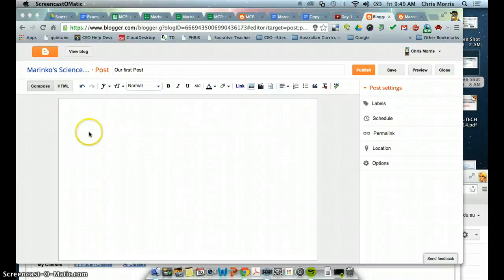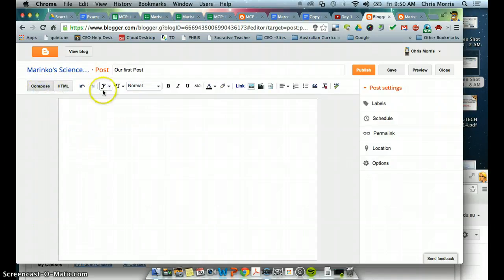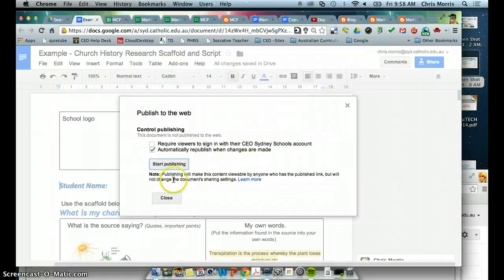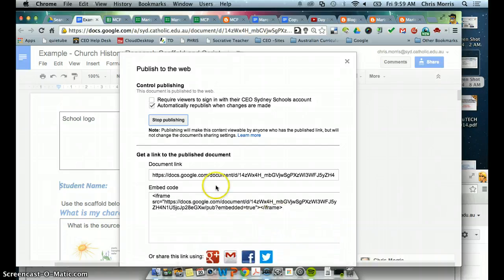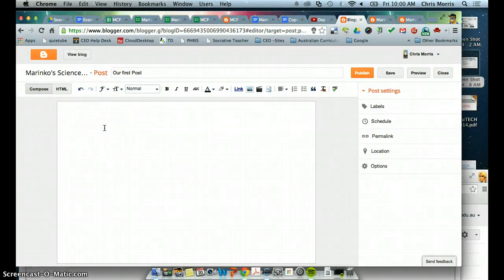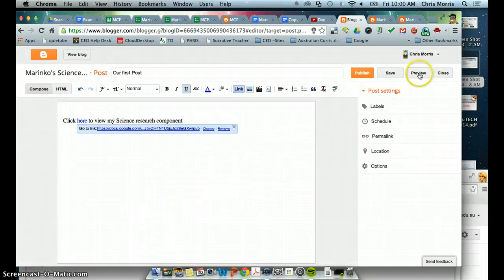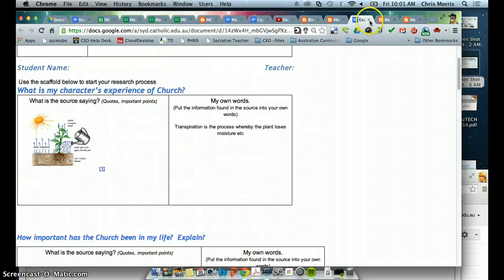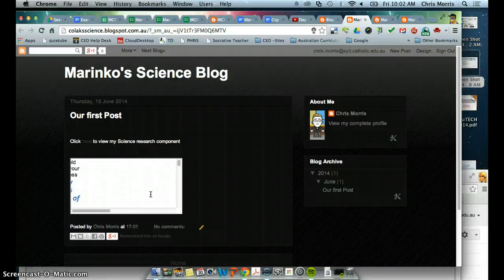Google Docs embedding in a blog